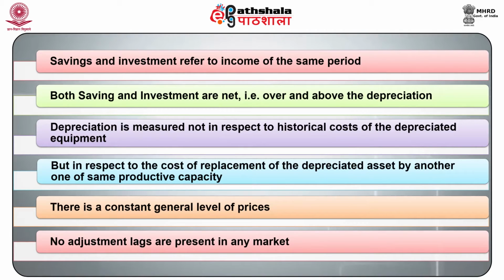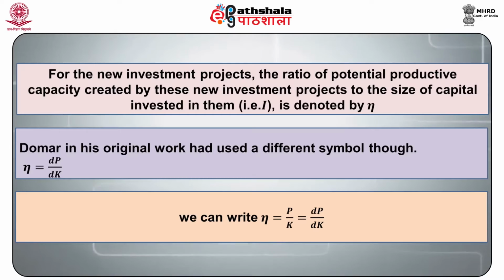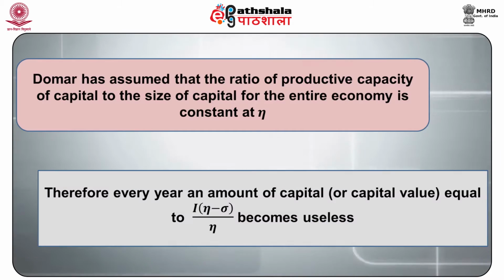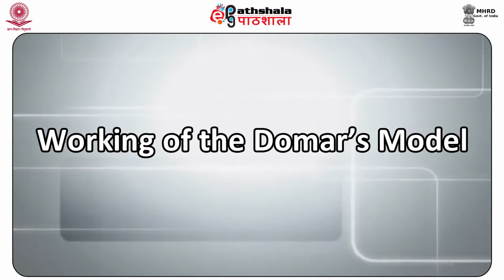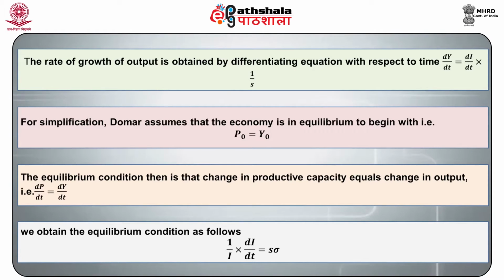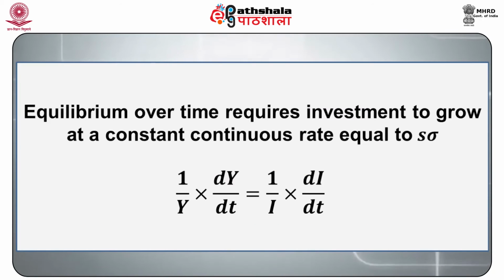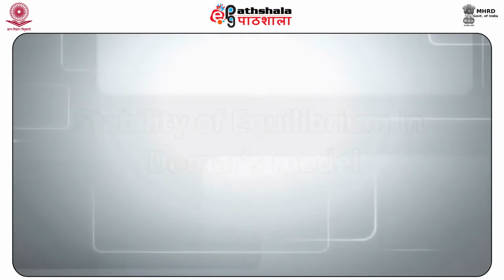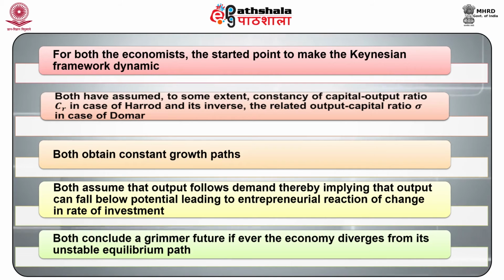Harrod – Domar Growth Model – II (ECO)